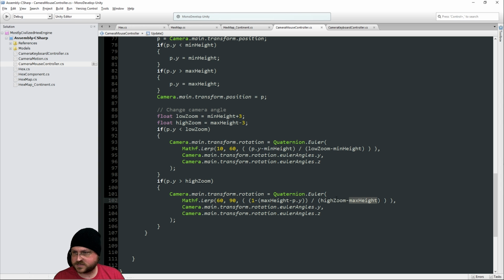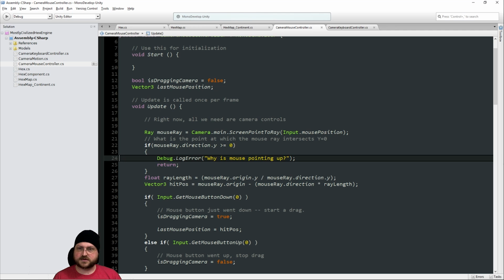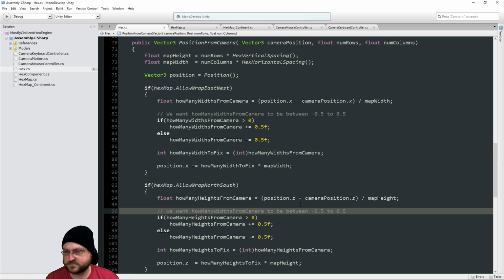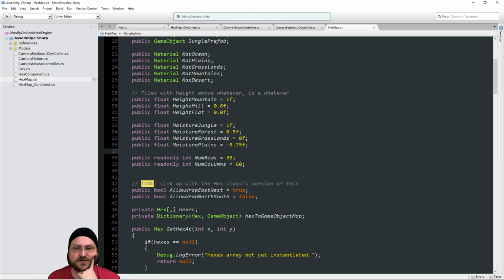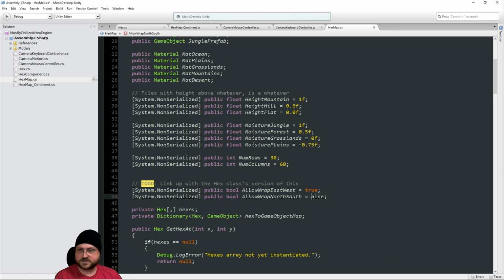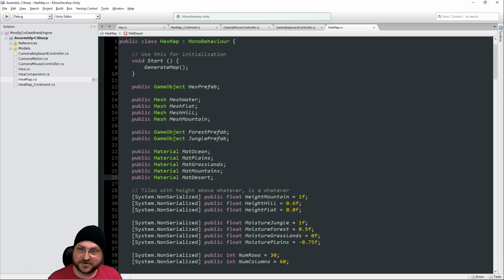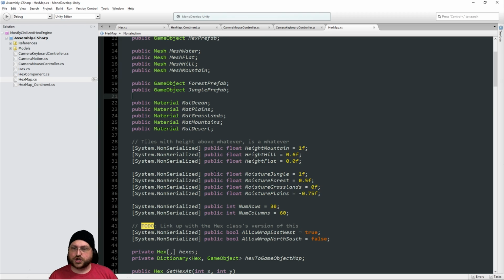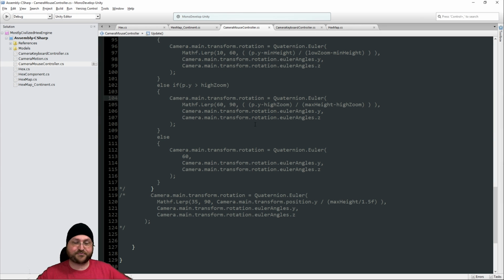Mostly Civilized: A Hex-Based 4x Game Engine for Unity - Part 10